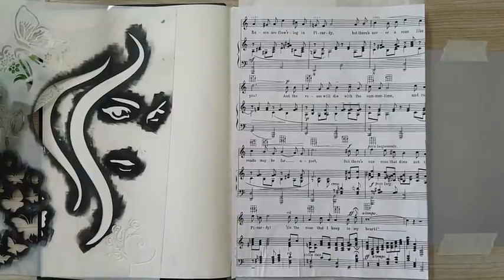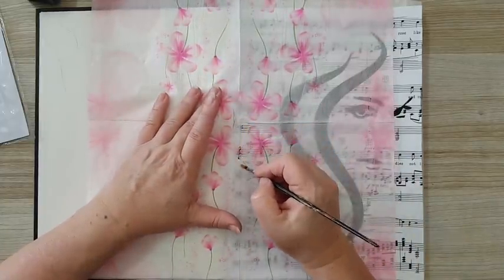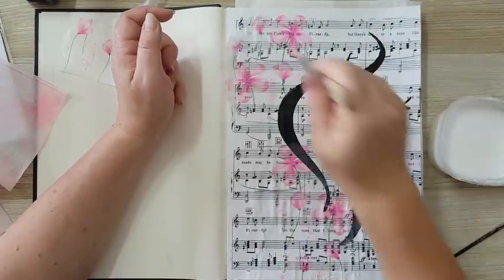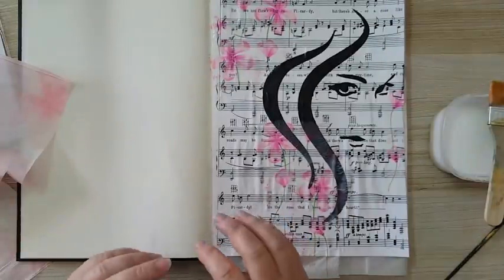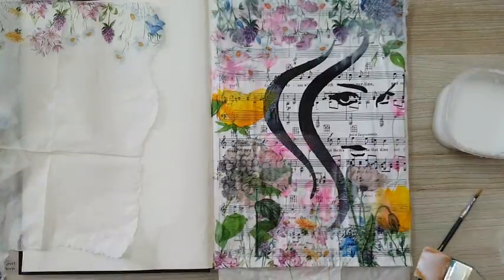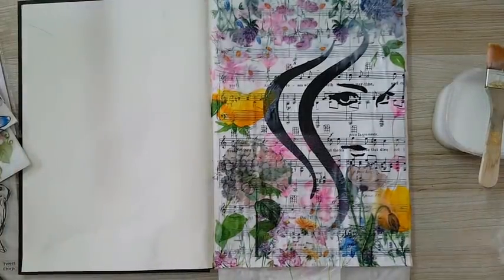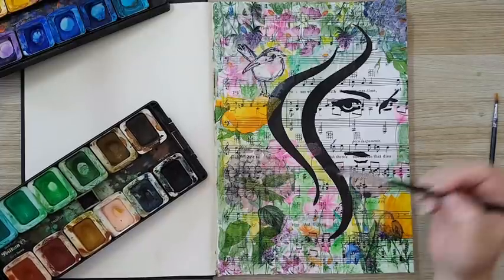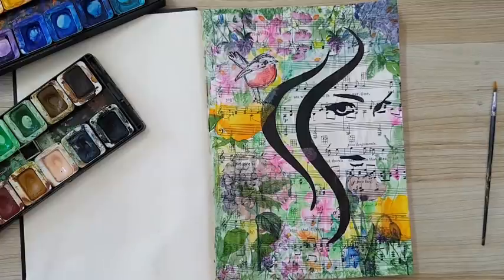Mixed Media Art Journal - Paper Napkins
Creating an art journal page with layering of paper napkins